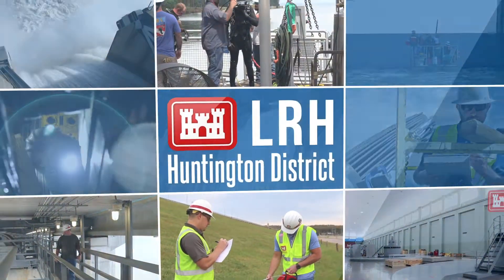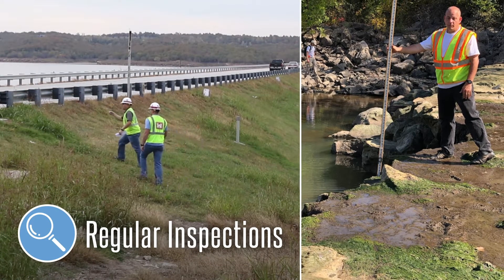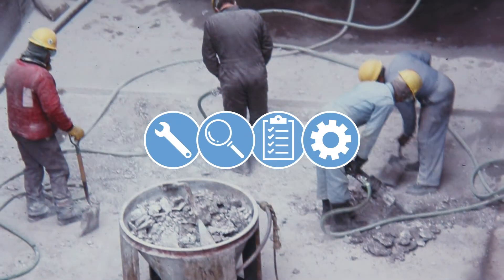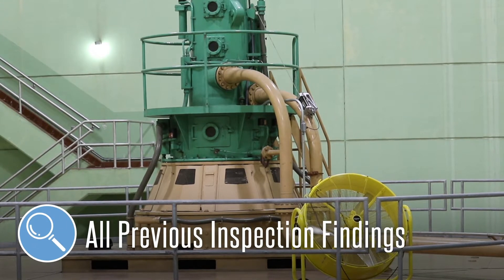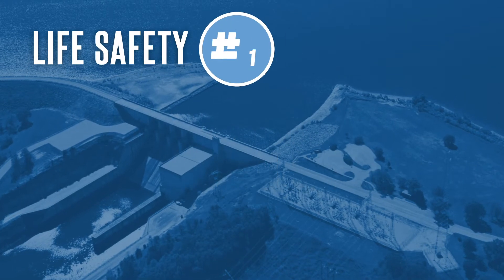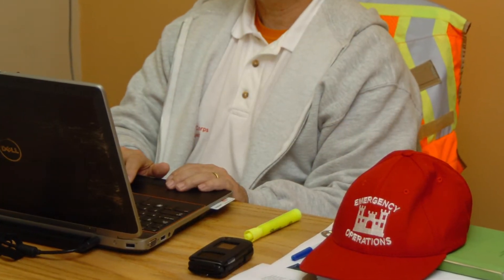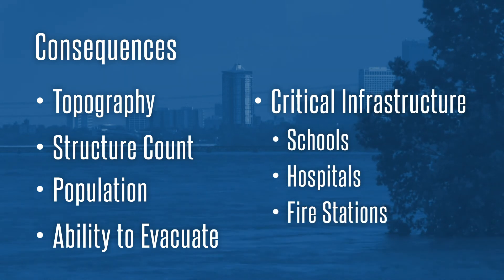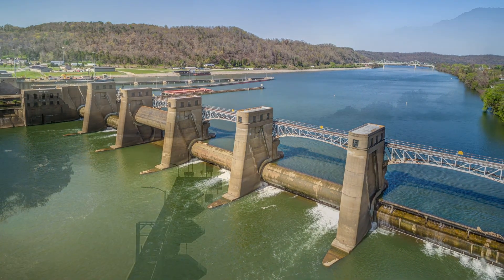LRH - Dam Safety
This video will familiarize you with the functions of Huntington District's Dam Safety Program. Our inspections, risk assessments, and emergency planning activities help provide a constant state of readiness in the event of a flood. Life safety is our number one priority, and we word hard daily to make sure that communities  located upstream and downstream of our dams are safe.